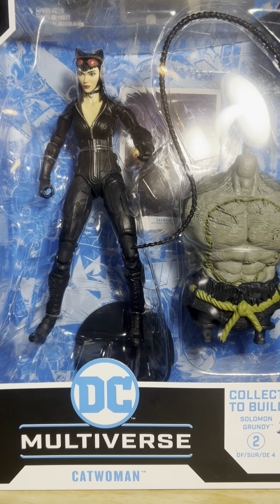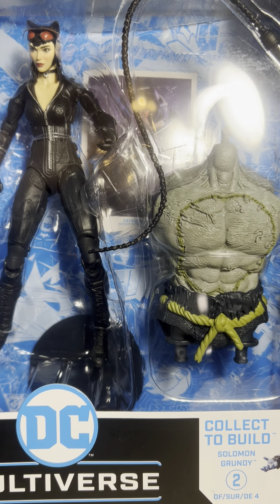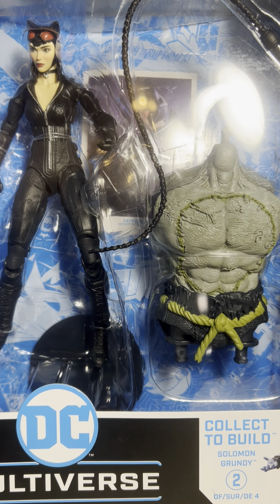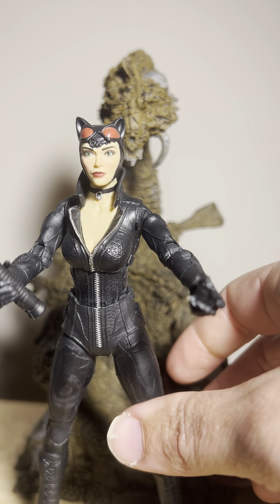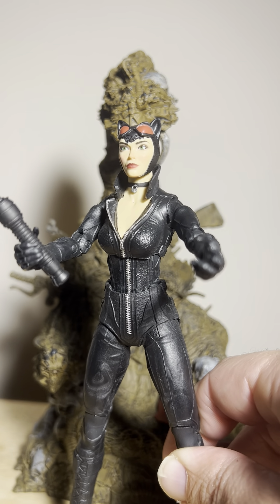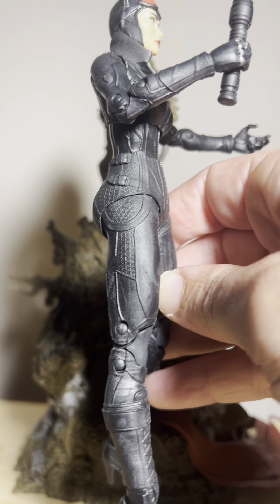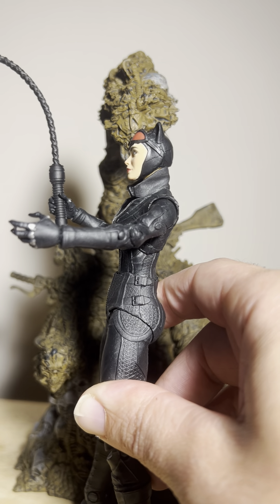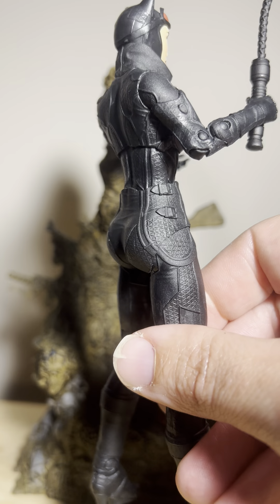Batman Arkham City: Catwoman Unboxing and Review